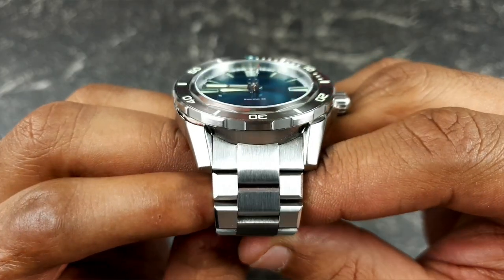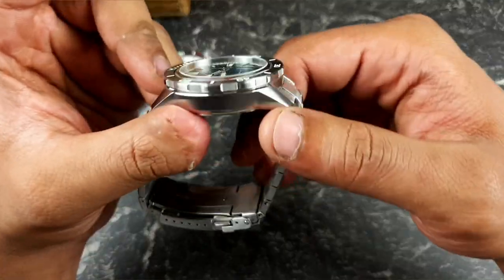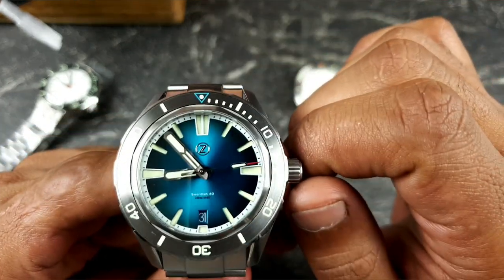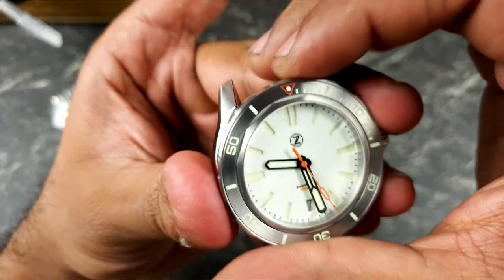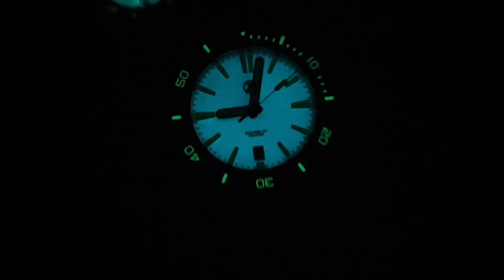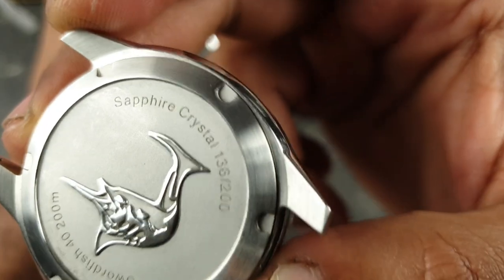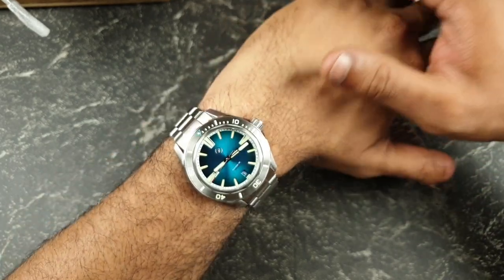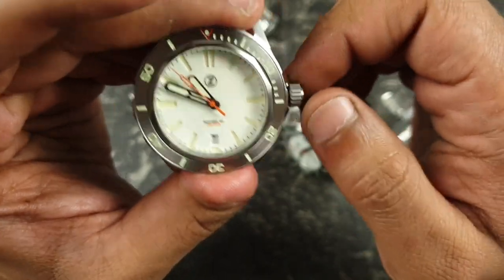⭐Zelos Swordfish 40 | 3 Watches ⭐ The Best Watch? | The Watcher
Zelos is so addictive .so addictive. Wow, what a watch, what incredible build quality which leads to incredible value for money. This is why I think they may as well be the best damn watch all things considered. Am I just hyping? You tell me?